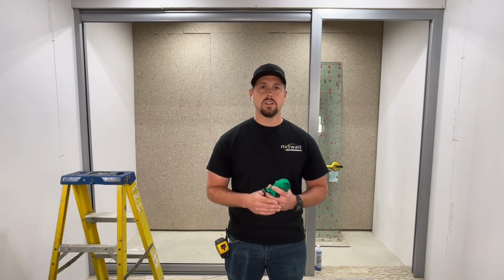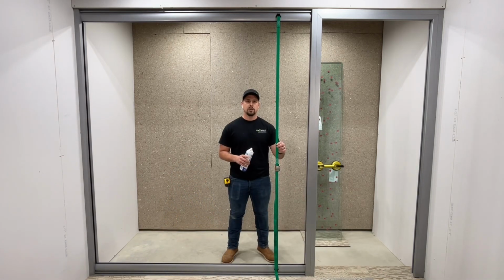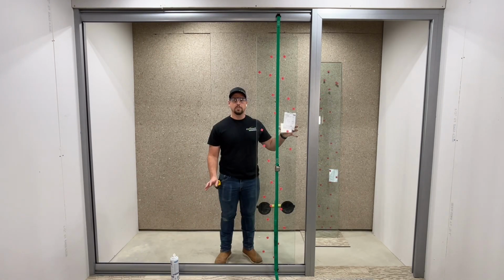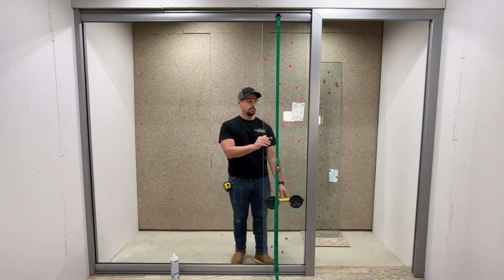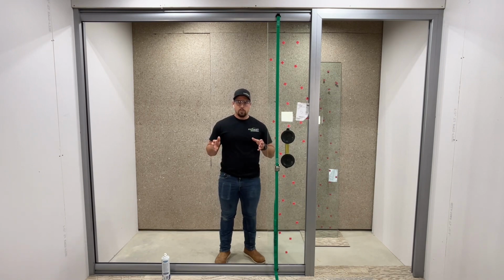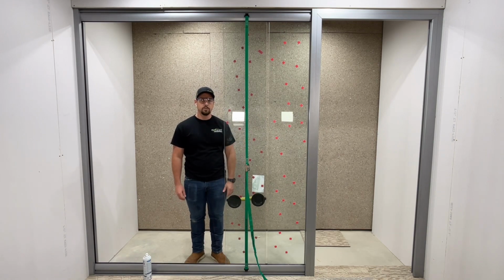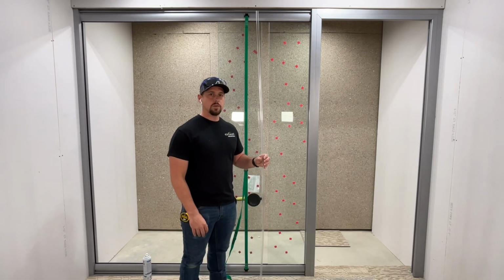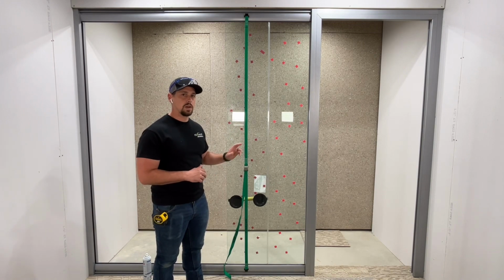View Series: Glass Installation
Video on how to install fixed panes of glass in the View Series.

0:00 Introduction
0:55 Glass Strap Installation
1:39 Glass Installation
4:14 Polycarbonate Installation
5:34 Conclusion